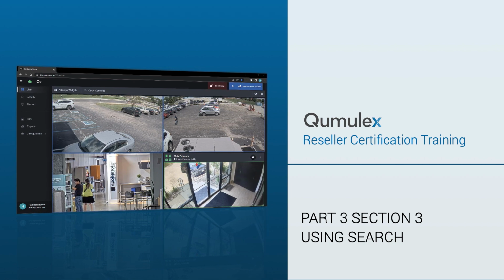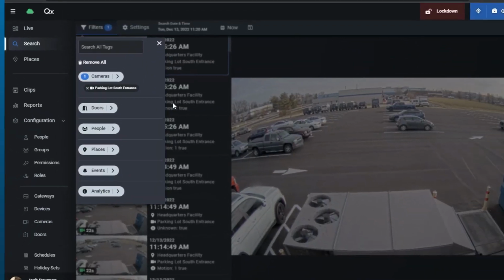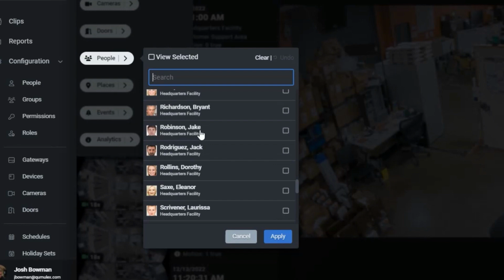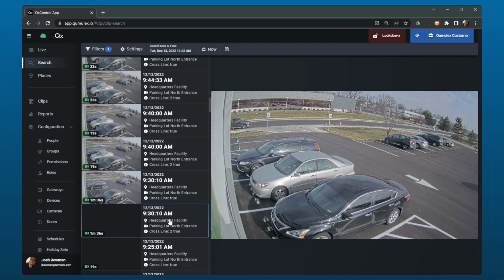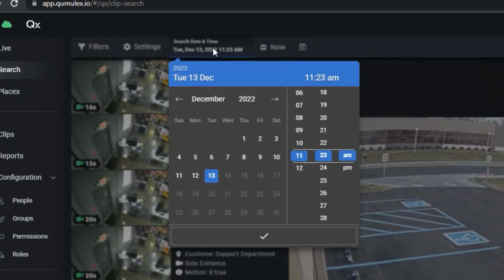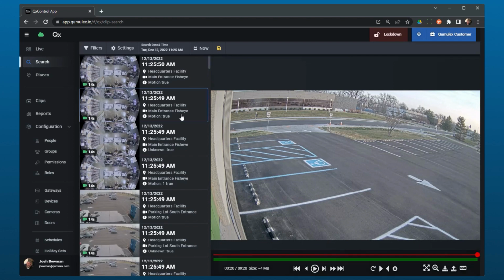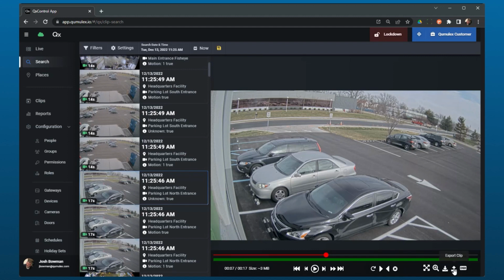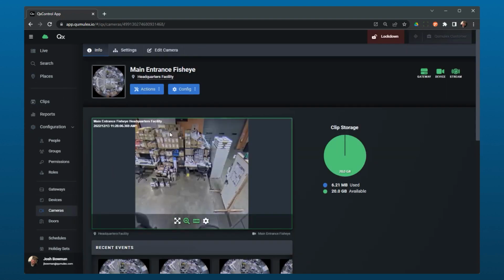Part 3 Section 3 Using Search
Part 3 Section 3 of our Reseller Certification Training videos. This video discusses how to use Search in QxControl.